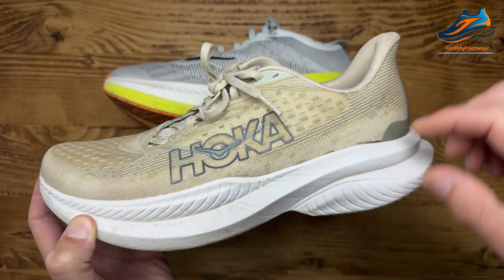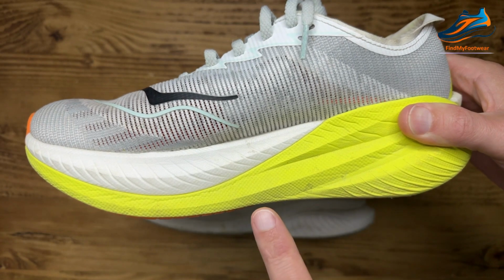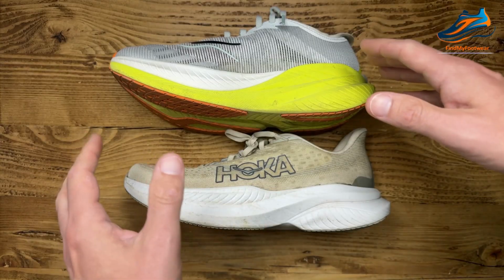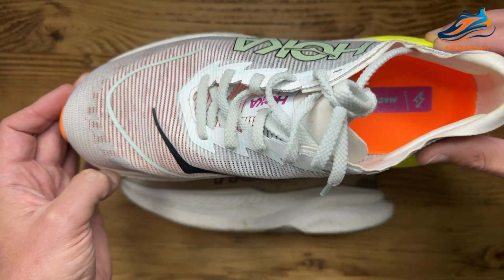HOKA Mach X2 vs Mach 6 - Which one is Better?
The Mach 6 is better for your slower range miles but has a snappy, lightweight response that can cope with uptempo runs as well. The Mach X2 is undoubtedly built for speed and excels at shorter, faster efforts.